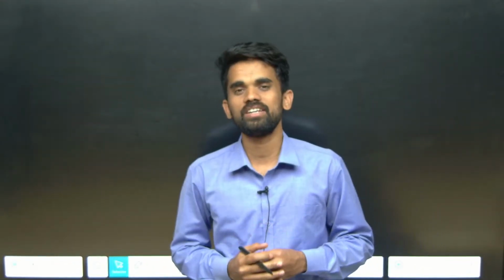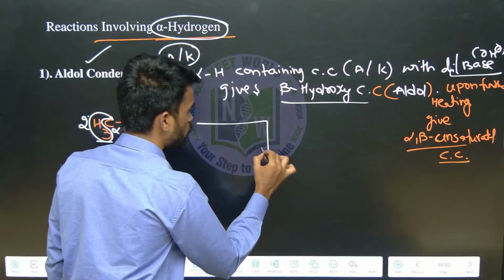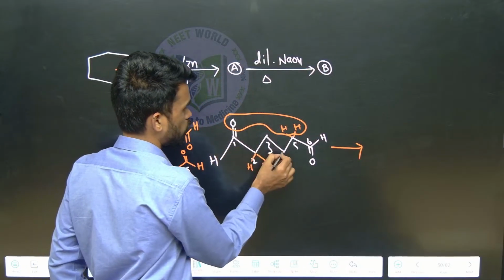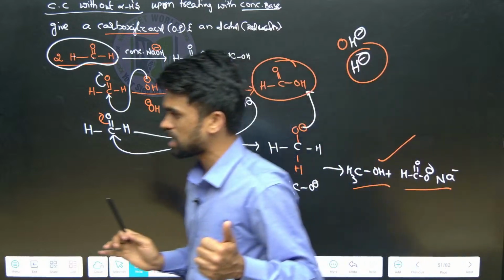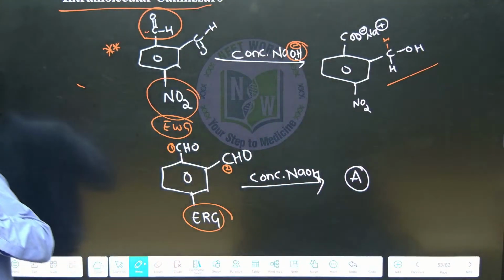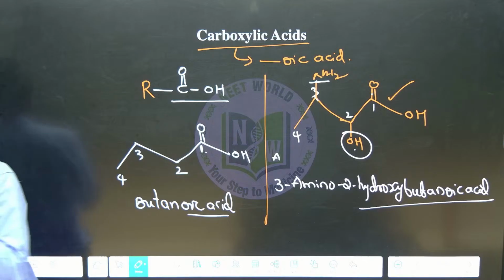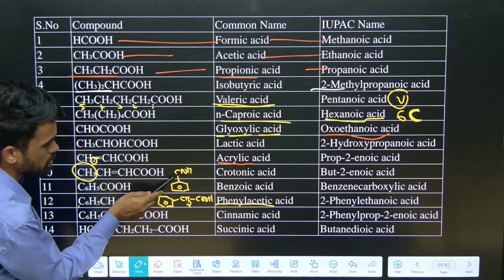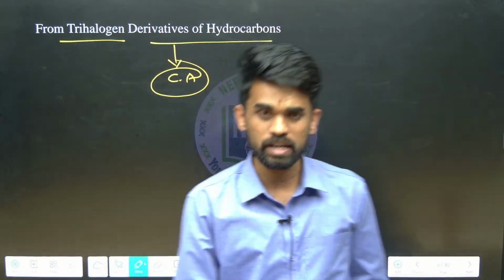Aldehydes, Ketones & Carboxylic Acids 🔥 Complete Chapter | EAPCET | JEE | NEET | Part-4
In this live interactive session, we begin Aldehydes, Ketones & Carboxylic Acids (Part-4) — one of the most important and high-weightage chapters in Organic Chemistry for EAPCET, JEE & NEET.

This class focuses on:

Functional groups & basic concepts

Important reactions & mechanisms

Strong foundation for advanced problems

At NEET World – Ignite Your Ambition, our mission is to deliver clear concepts, smart strategies, and exam-oriented preparation. Every session is designed to help students learn faster, remember longer, and perform better.

Ajay Sir is renowned for his concept-driven teaching, crystal-clear explanations, and exam-focused approach. His method of connecting reactions with logic makes Organic Chemistry easy, interesting, and highly scoring for students.

📌 Ideal for EAPCET, JEE & NEET aspirants aiming to master Organic Chemistry from the basics.

👉 Attend live, learn smart, and level up your Organic Chemistry!